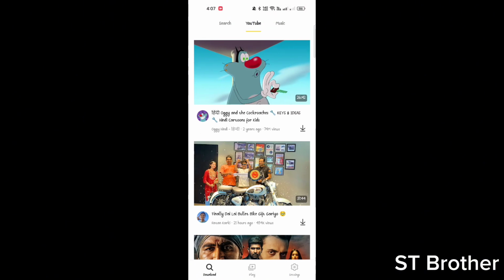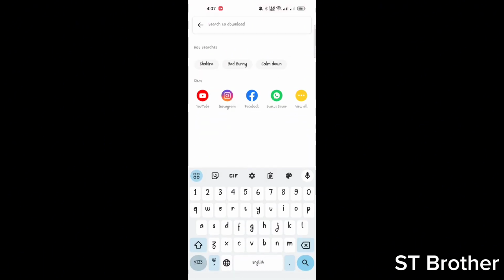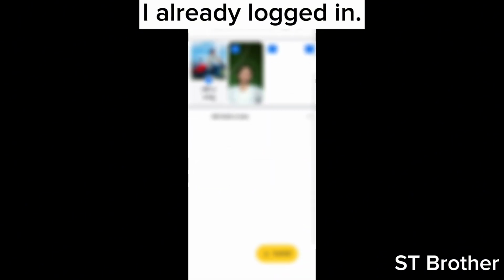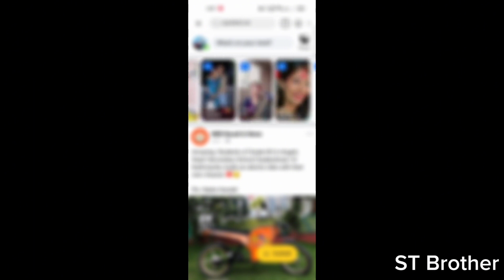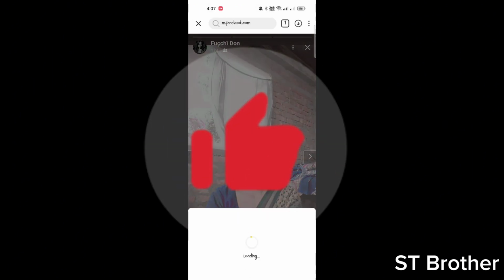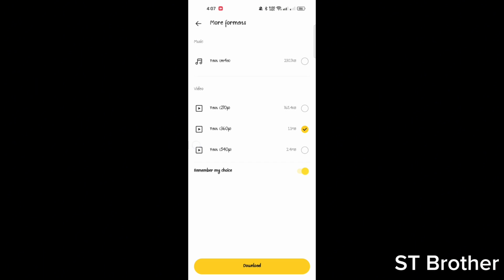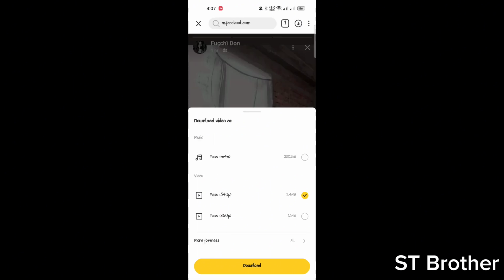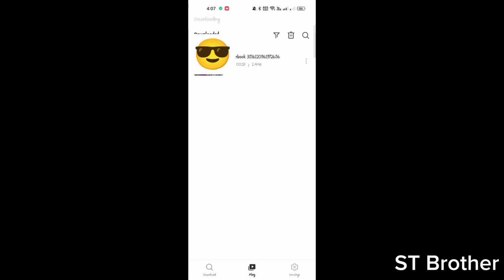How to Download anyone's Facebook Story Easily? ❤️📱